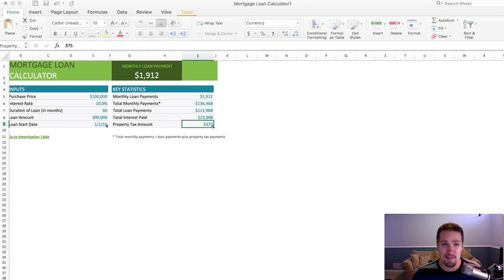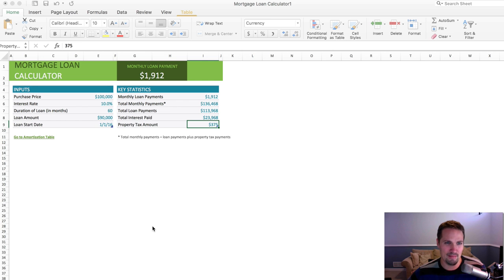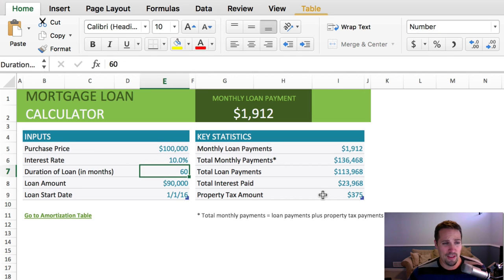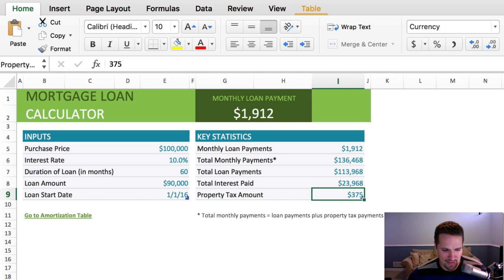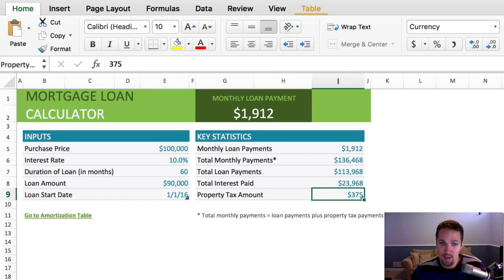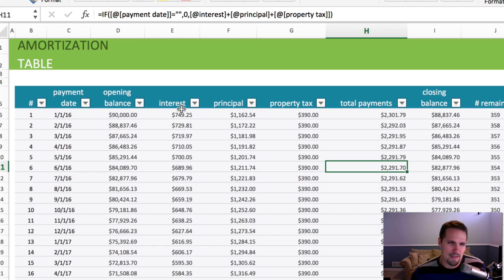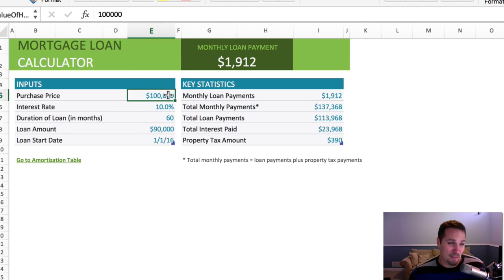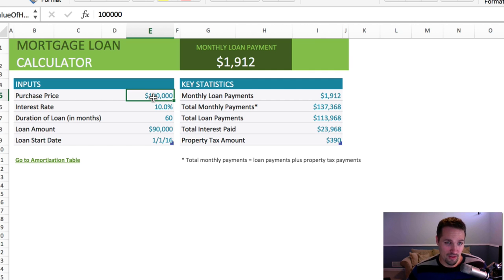Using Microsoft Excel as a Loan Amortization Calculator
The great thing about Microsoft Excel's Loan Amortization spreadsheet is that it's FREE. You can download the template right here if you want it (or open up your version of Excel to find the template).

The downside about this option is that it only does one thing - and it's VERY basic (too basic, in my opinion). You can plug in the loan amount, term of the loan (i.e. - the time period in which the loan needs to be paid back), interest rate and - other than creating a simple amortization schedule (which shows you all the payments, and what portion of each payment is going to principal and interest), it doesn't really do that much.

It can't be used for loan tracking, it can't be used for a "balloon payment" scenario, it can't print payment coupons for your borrower, or calculate early payoff or catchup plans... it's just not that sophisticated (and with a price tag of NOTHING, it's not really fair to expect much more).

In some cases, this could be enough to check the box - but if you're looking to actually service your own loans or become a loan servicing agent for some other third party, you'll probably need a lot more than this template can provide.

Check out the blog post (linked above) for more information. We'll be comparing all the best known loan servicing software solutions out there - so YOU can decide for yourself which one best suits your needs.

Follow Along!